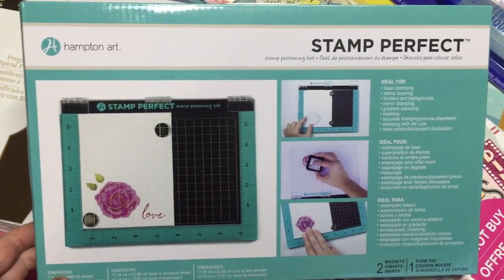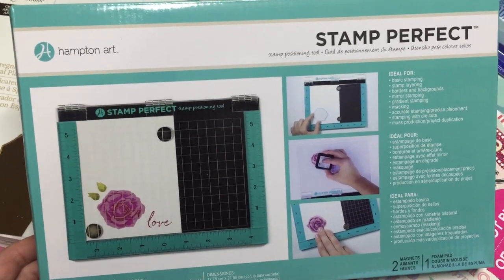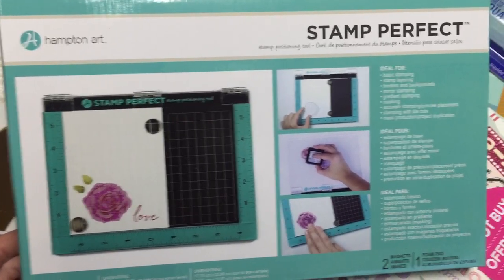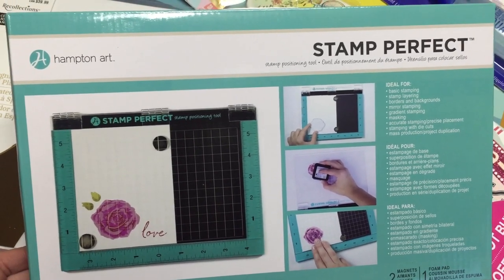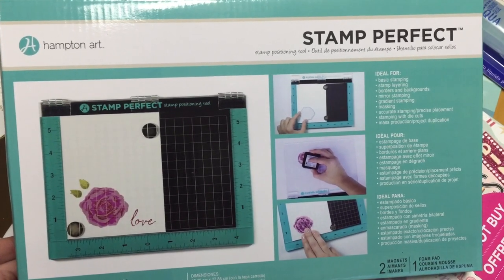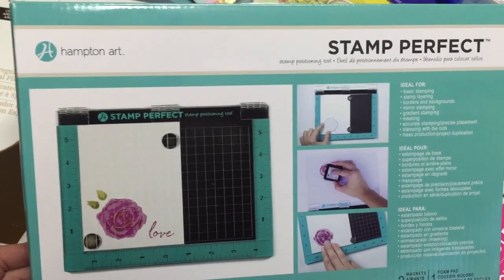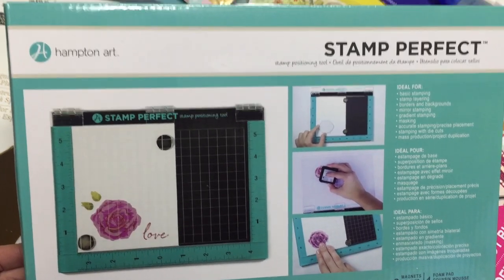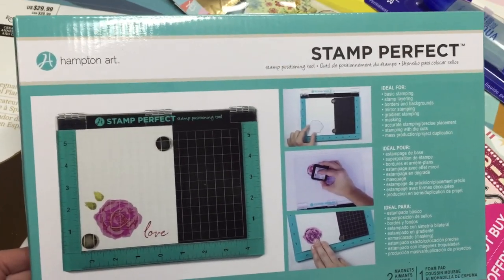NEW HAMPTON ART STAMP PERFECT AT MICHAELS! $12.49 RUN!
I just had to share this with you as a sneak peek and also sharing a little info about an upcoming  giveaway where you can enter to win this and some other great prizes! I will also be doing an unboxing and demo using one of these next week as early as I can. Amazing deal!